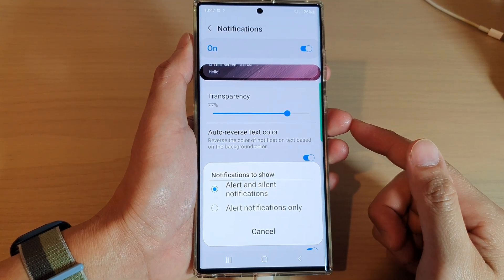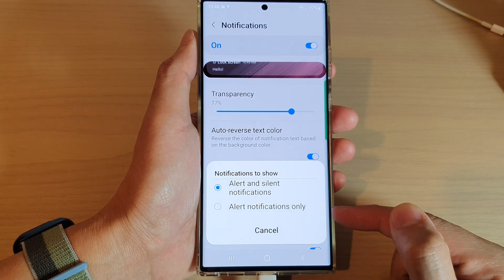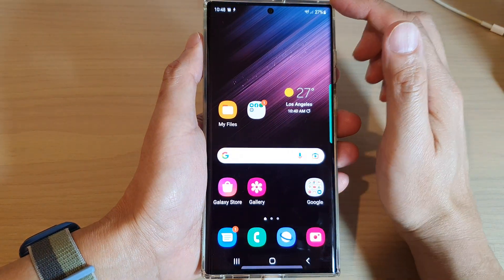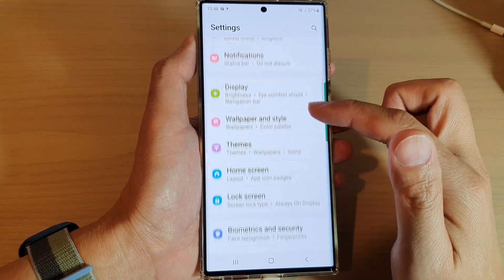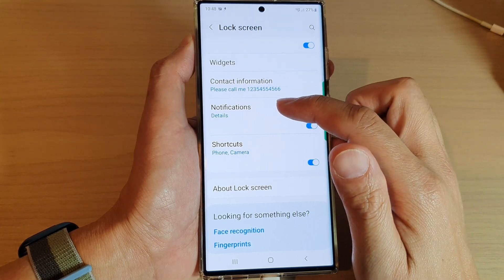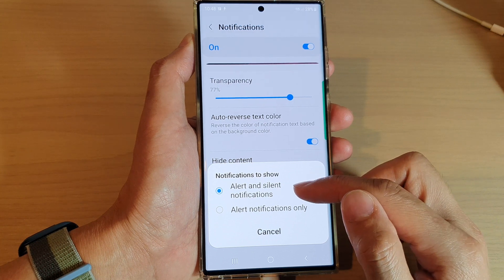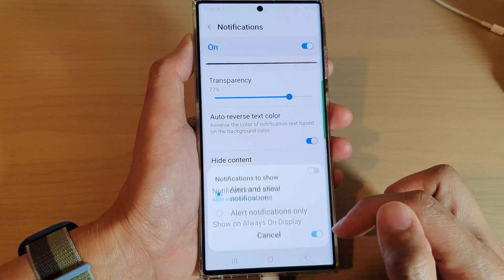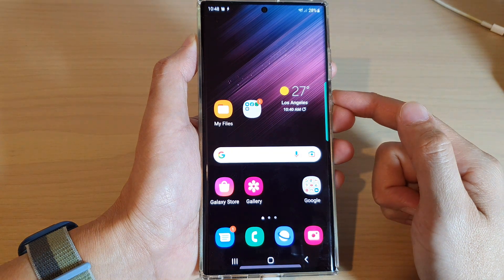Galaxy S22/S22+: How to Set The Lock Screen To Alert & Silent Notifications/Alert Notifications Only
Learn how you can set the lock screen to Alert & Silent Notifications or Alert Notifications Only on the Samsung Galaxy S22/S22+/Ultra.